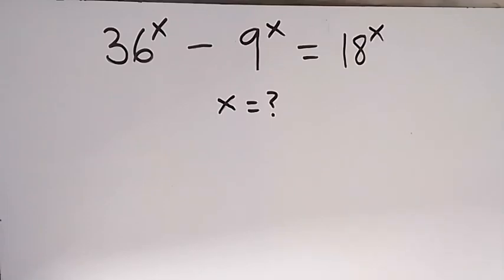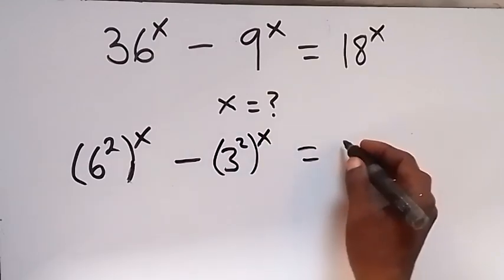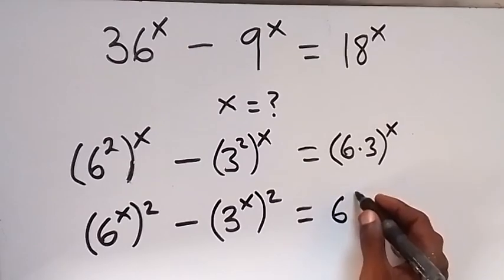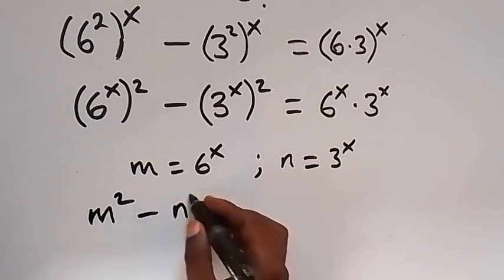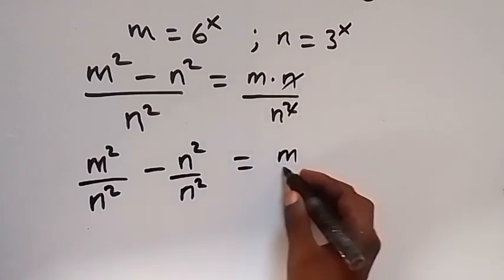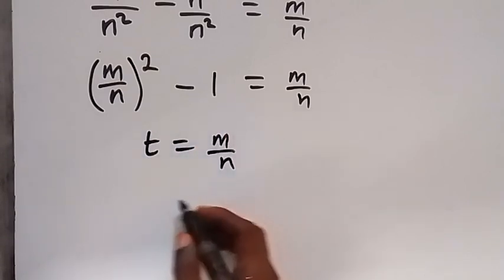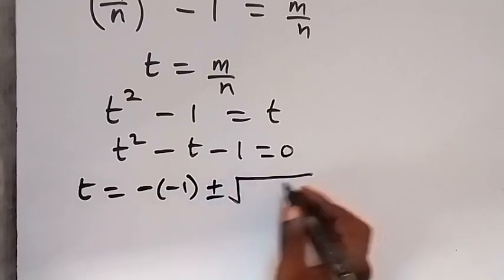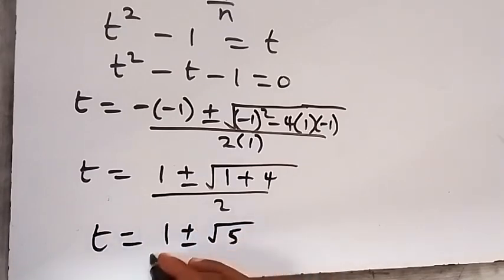Math Olympiad Problem | Nice Algebra Exponent Equation